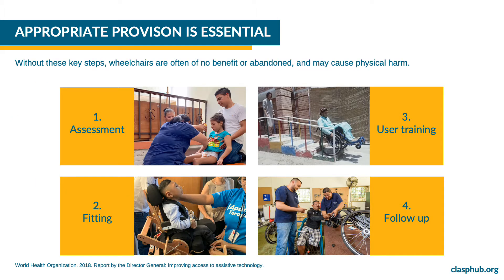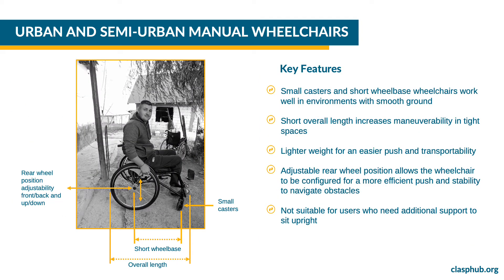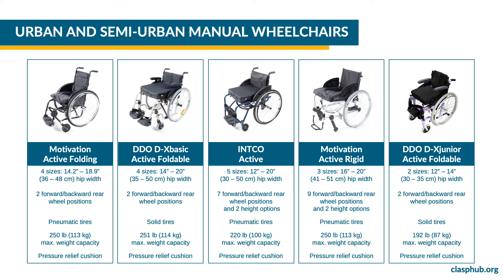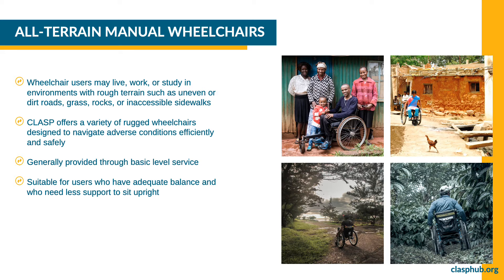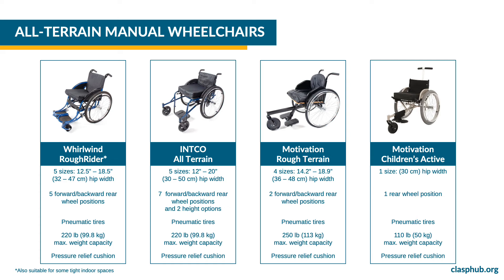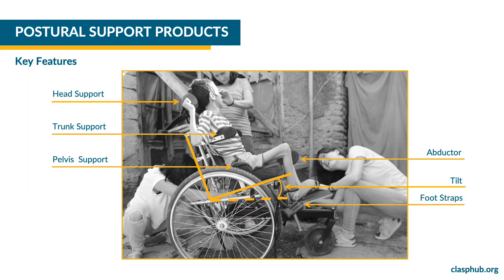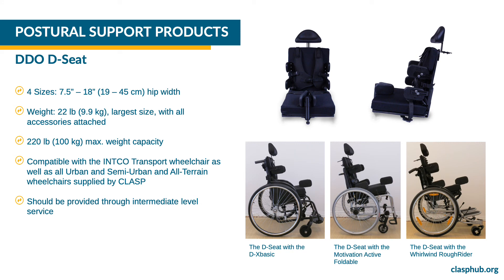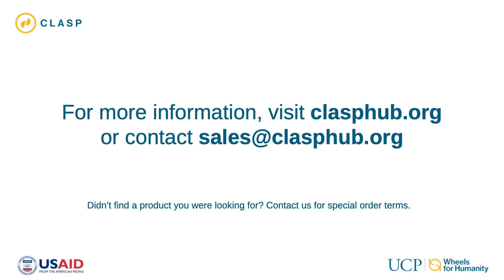CLASP Wheelchair Selection Guide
The CLASP Wheelchair Selection Guide helps buyers and service providers select the most appropriate products for the people they serve.

The Wheelchair Selection Guide highlights the key features of each CLASP wheelchair category – Urban and Semi-Urban, All-Terrain, and Postural Support – and compares the wheelchairs within each category. The Guide was developed to support buyers and service providers through the decision-making process when purchasing mobility aids through CLASP with the goal of increasing the variety of products available to the people who need them.